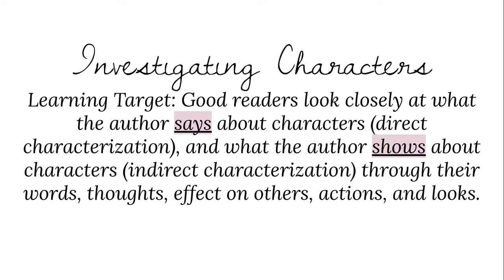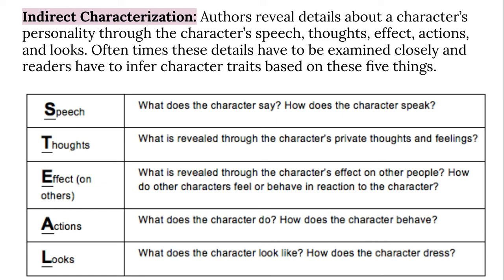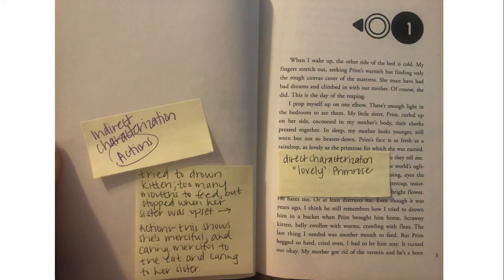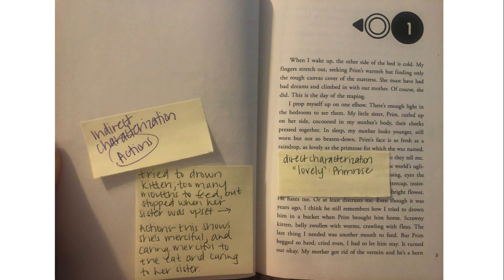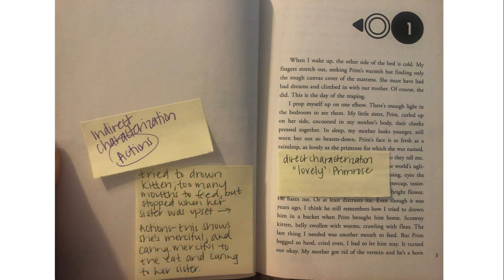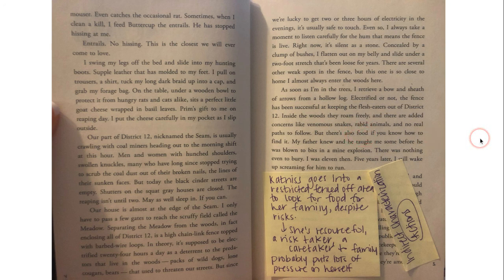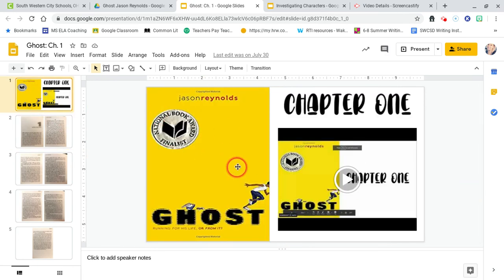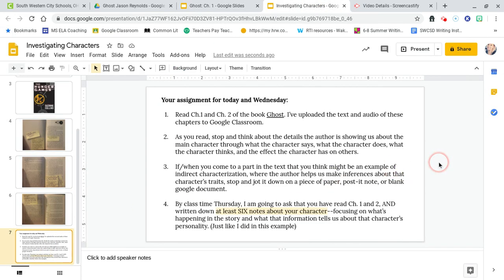Video Lesson: Jotting Notes about Characterization while Reading